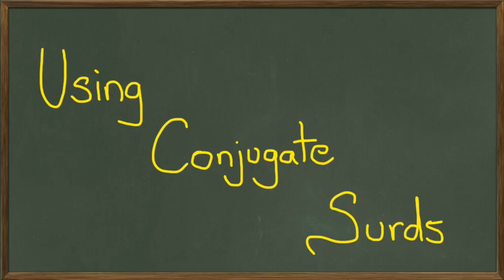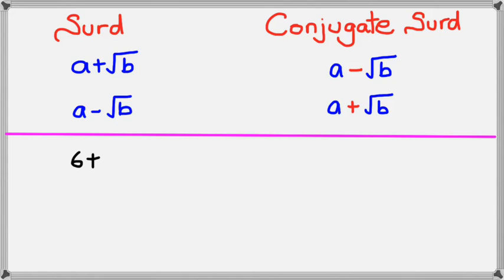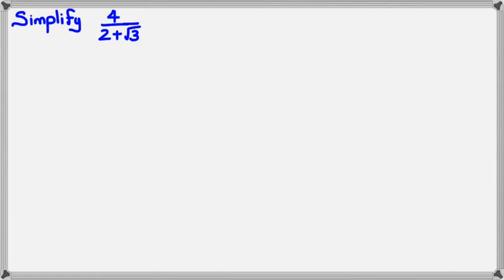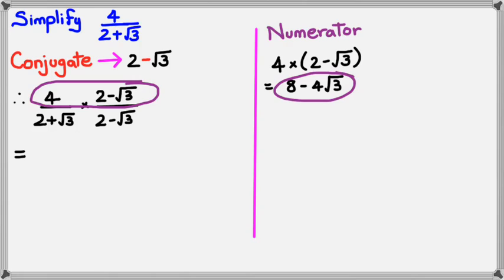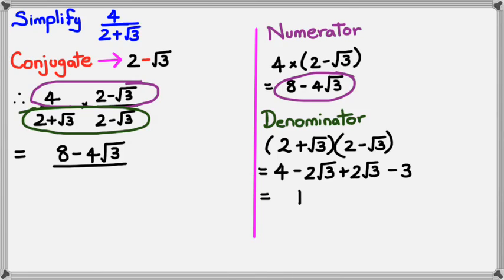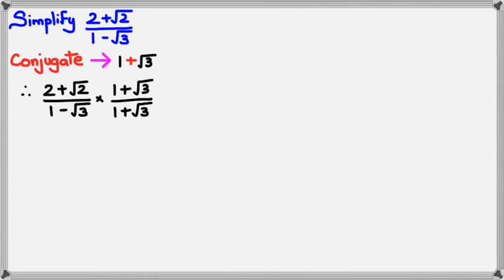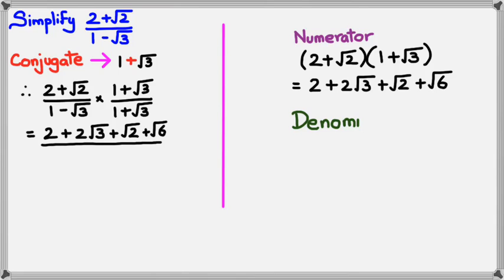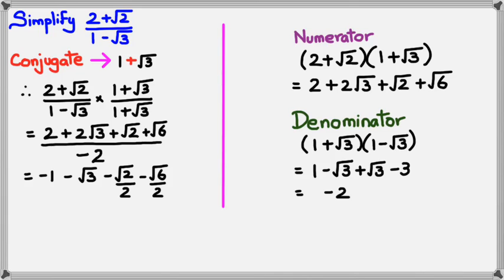Using Conjugate Surds (2014 Edition)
NCEA Level 3 Calculus 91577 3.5 Algebra & Complex Numbers Skills (2014) Delta Ex 11.06 Pg 195 1 to 19 Odd Numbers 23 24